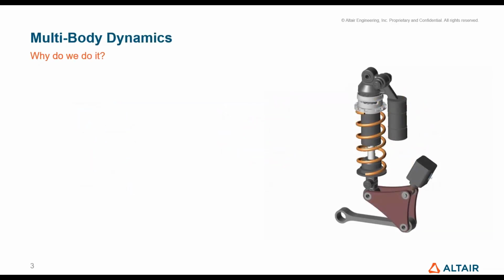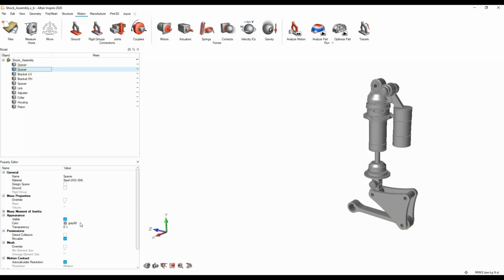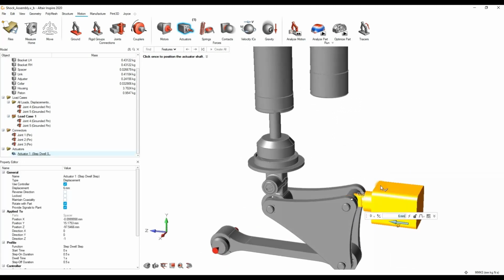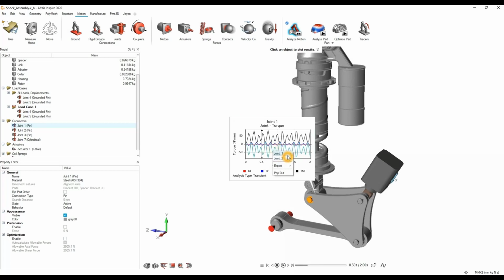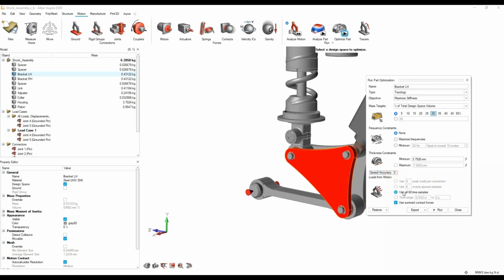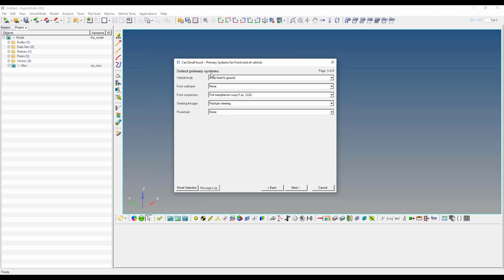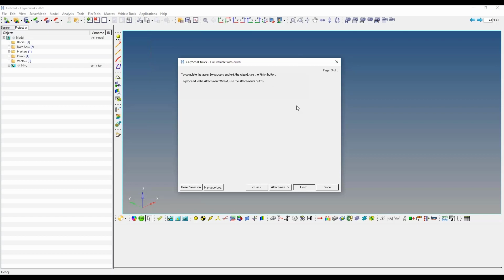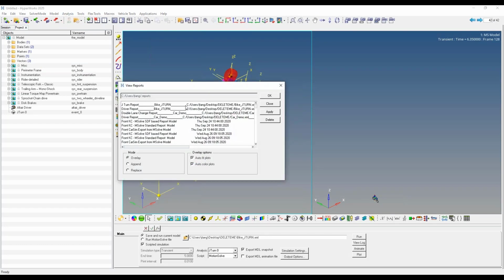Day01 03 Suspension evaluation with Altair Inspire Motion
Speaker: Joyce Tang Application Engineer – Altair UK
Evaluate kinematic and dynamic systems
Extract loads for optimization and static load analysis